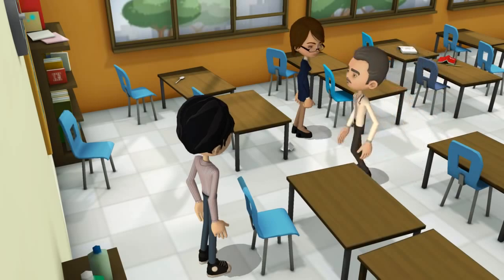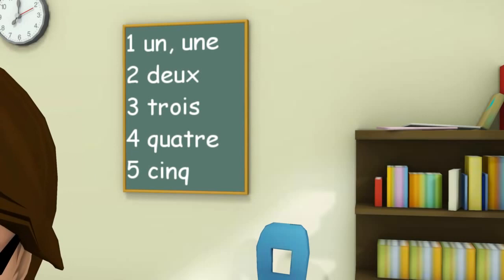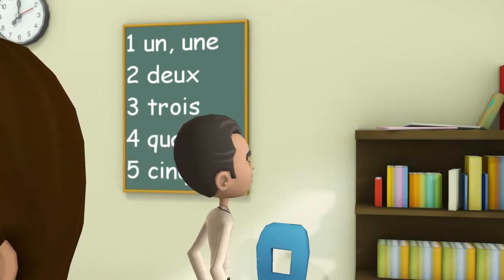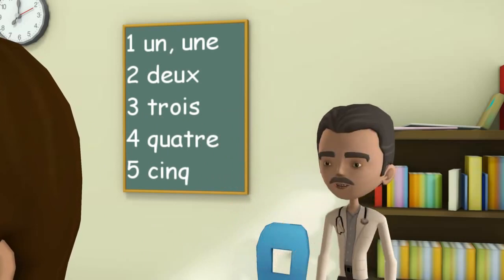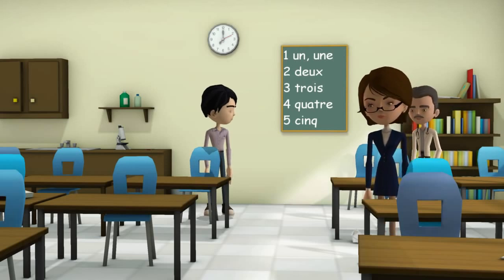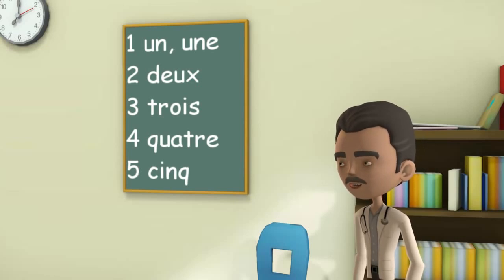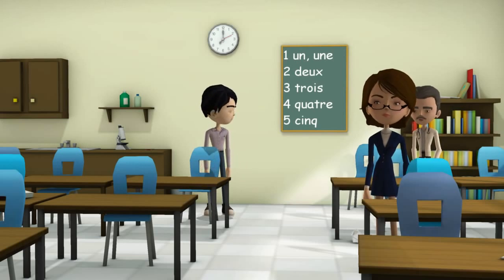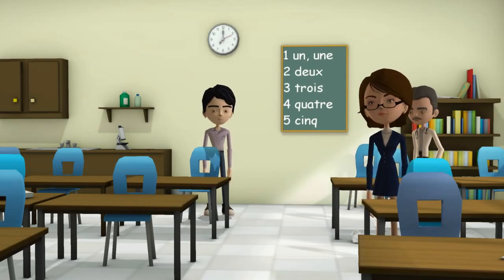Counting to Twenty in French - Animated Lesson 9 - Day 9 by Learn French with Le Rythme Français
Welcome to the ninth video in our "Learn Basic French - Free Animated Lessons for Beginners" series! In this lesson, we focus on counting from 1 to 20 in French. Mastering these numbers is essential for daily conversations, shopping, and basic arithmetic.

Our fully animated video makes it easy and fun to learn and practice counting to twenty in French. With clear pronunciation and engaging visuals, this lesson is perfect for beginners and anyone looking to improve their foundational French skills.